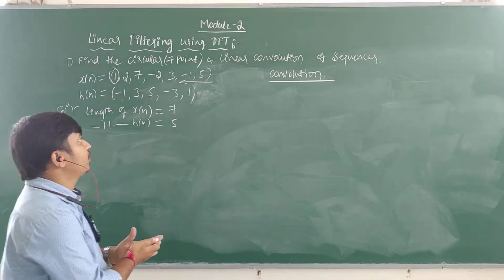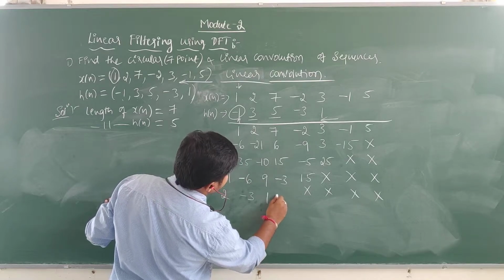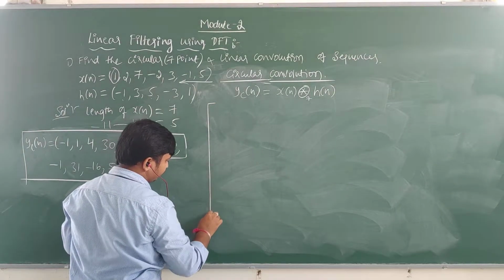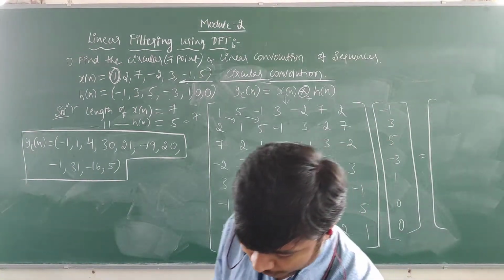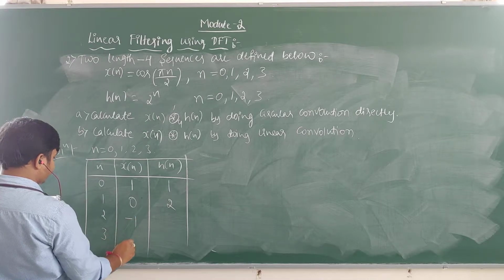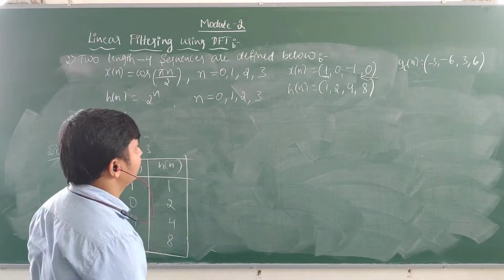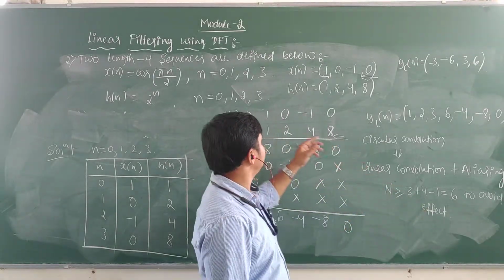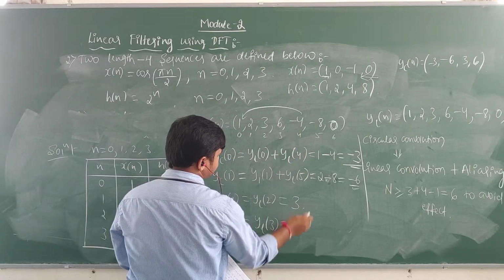DSP (18EC52) Module 2: L3 Problems on Linear filtering using DFT